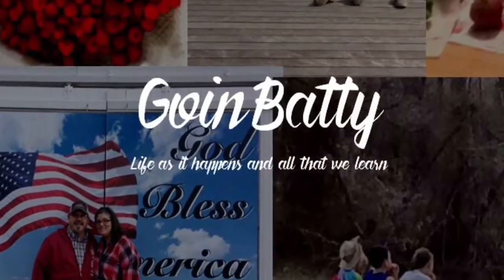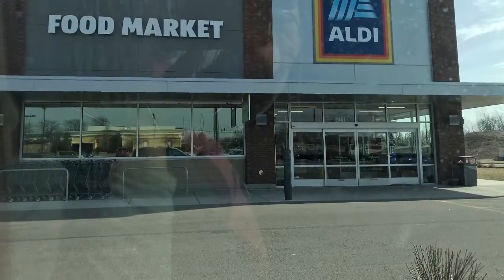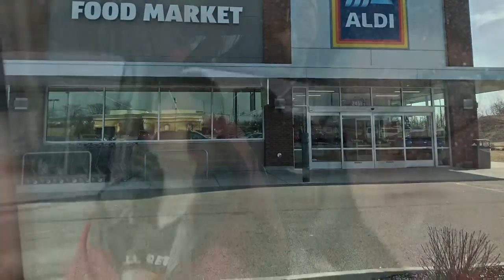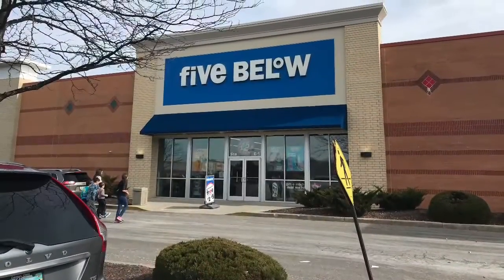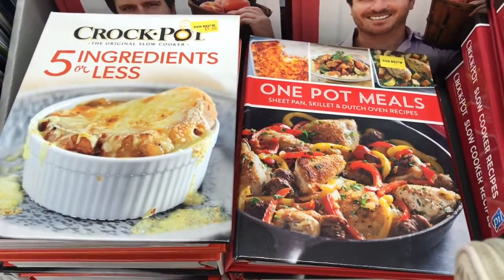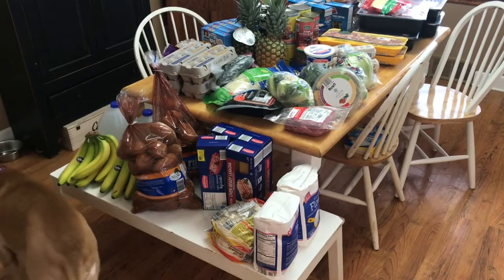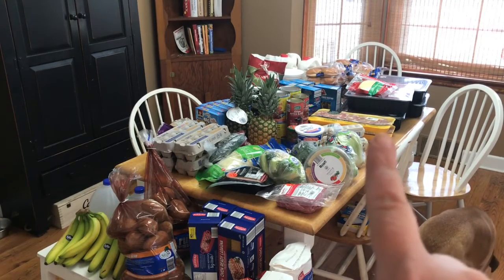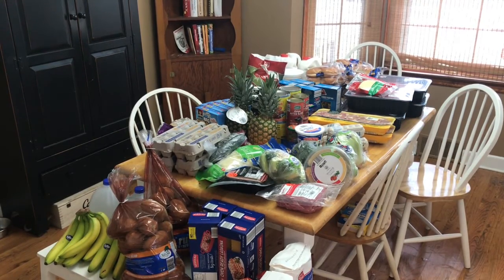Grocery Haul! Aldi, Gordon Food and Kroger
Modern Pioneering: More Than 150 Recipes, Projects, and Skills for a Self-Sufficient Life

Gripster Octopus Flexible Compact Camera Tripod

Commentaries that I use...
The Bible Knowledge Commentary (Old Testament:)

The Bible Knowledge Commentary: An Exposition of the Scriptures by Dallas Seminary Faculty [New Testament Edition]

A Great Study Bible